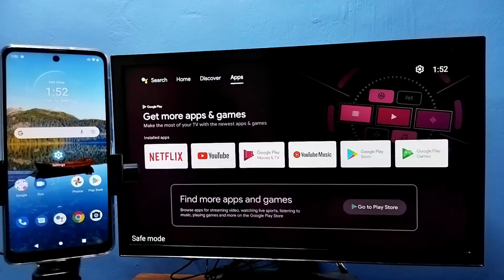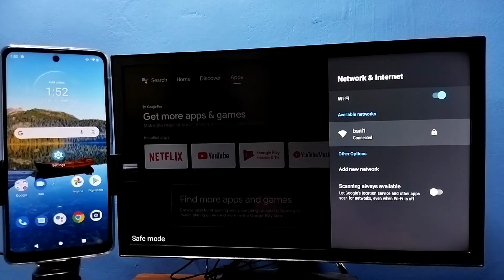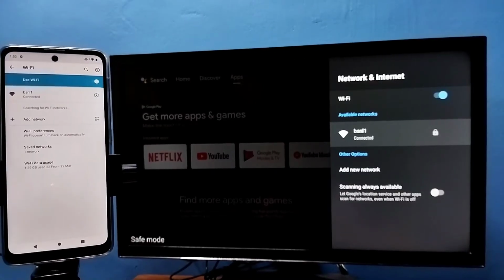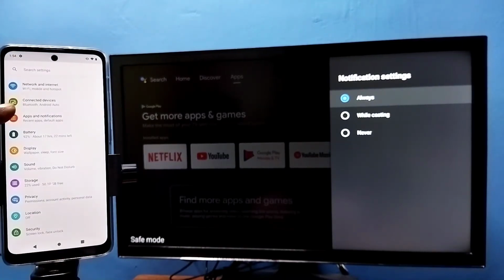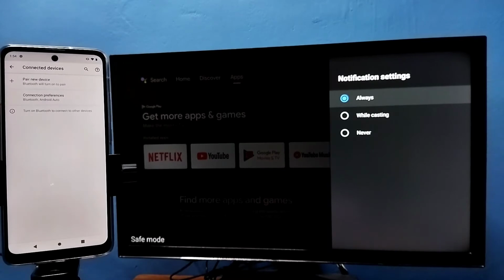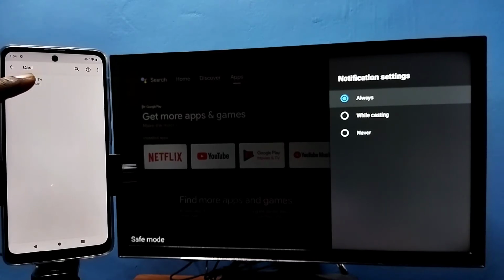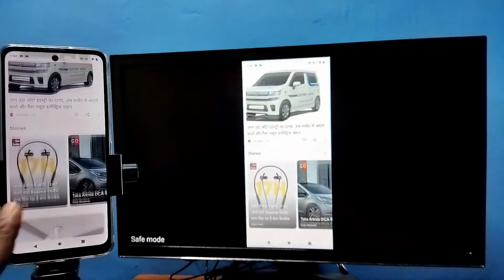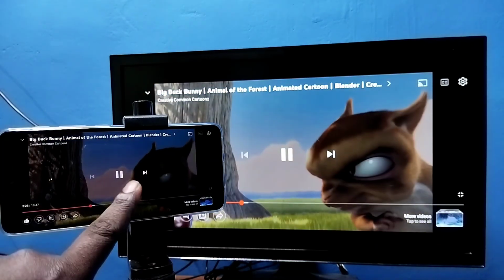How to Connect Motorola Phone to Smart TV | Android TV | Screen Mirroring | Screen Casting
How to do Screen Mirroring in Motorola,moto,
wireless display,Screen Casting,Screen Mirroring,
Screen Cast,Screen Share,connect,How to Connect moto Phone to Smart TV,
How to Connect Motorola Phone to Android TV,